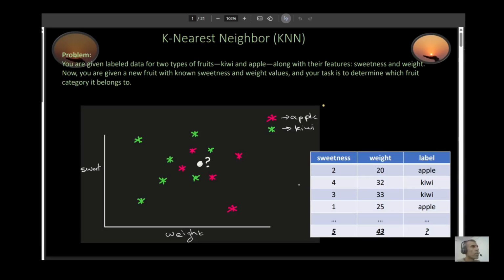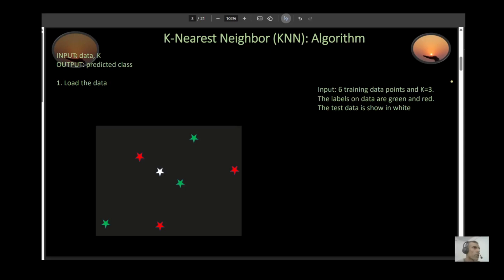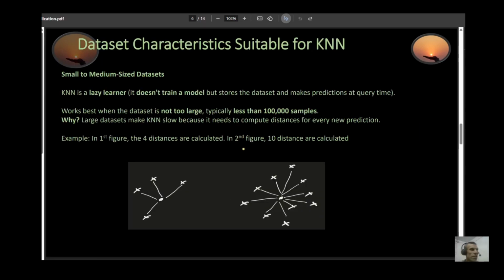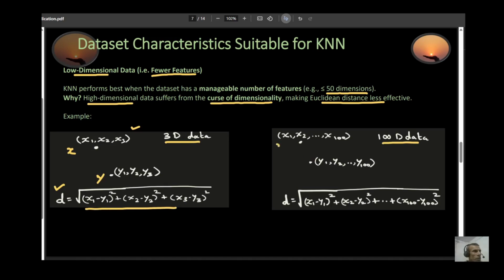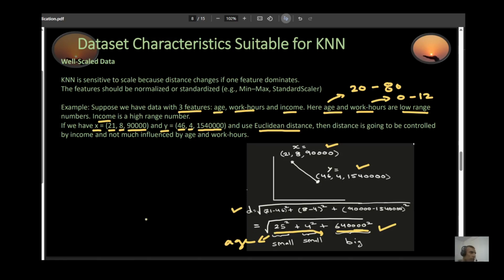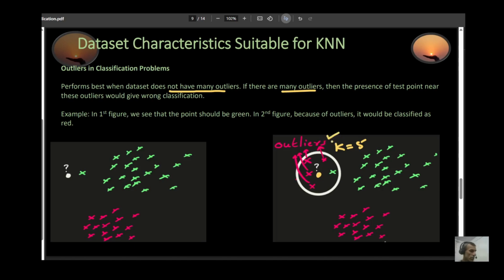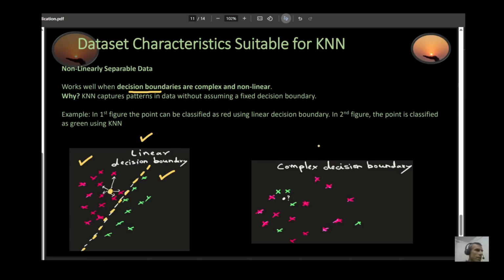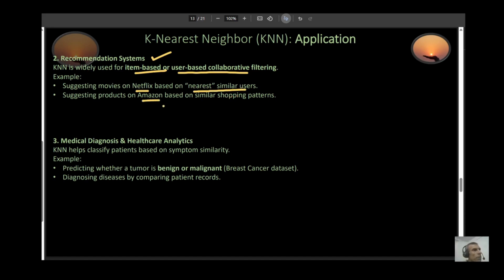2 K Nearest Neighbor KNN (pt1) : Understanding KNN With 5 Examples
Here I explain the KNN with 5 examples.